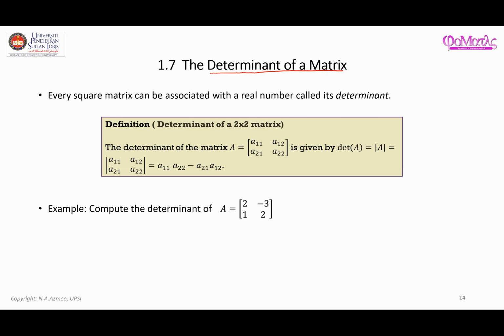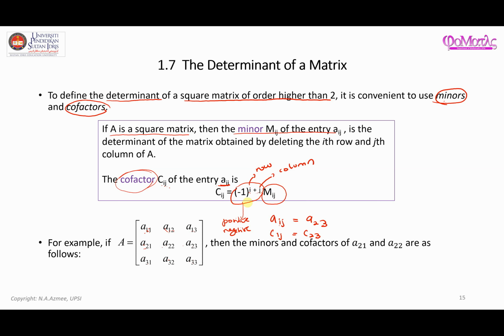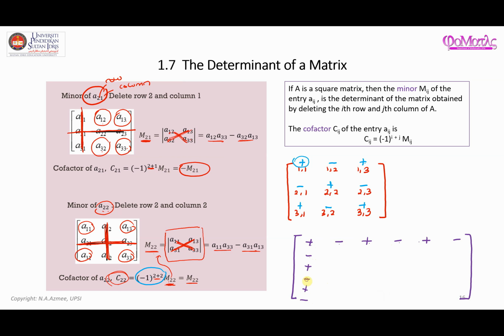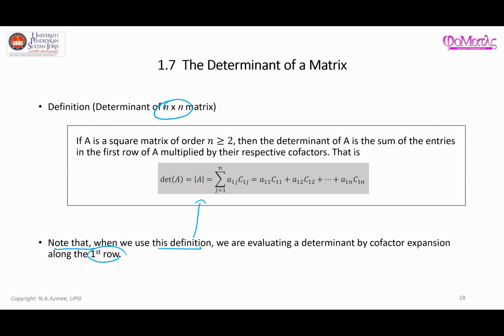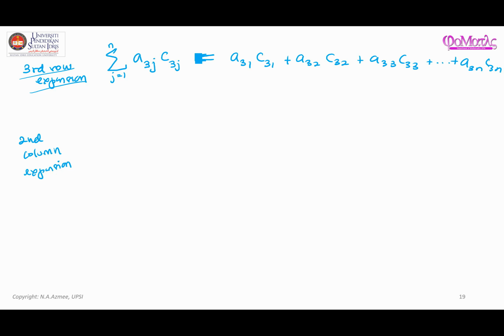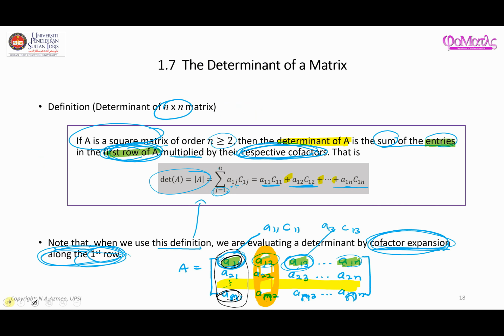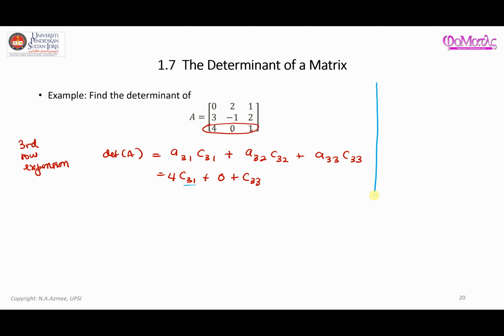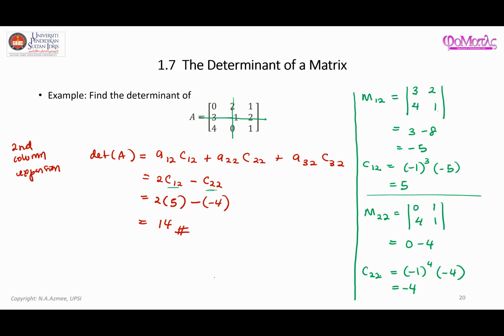How to Find the Determinant of a Higher Order Matrix